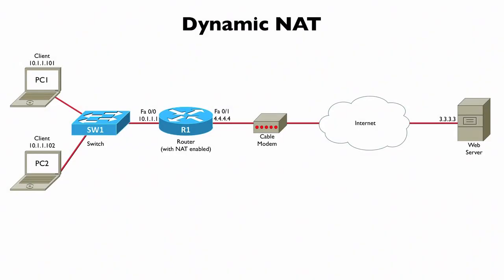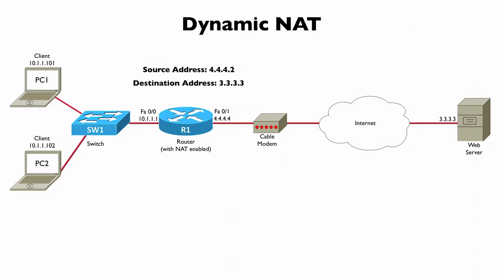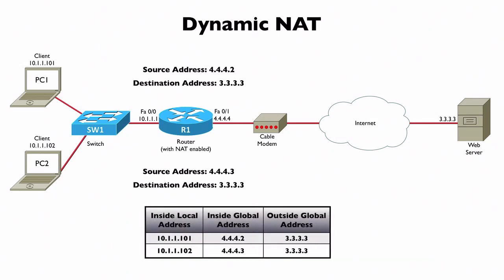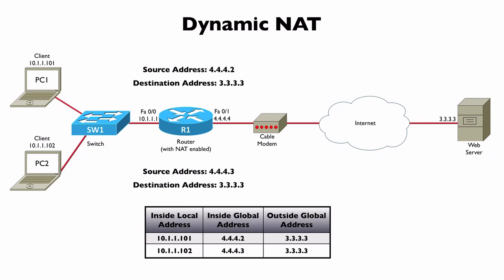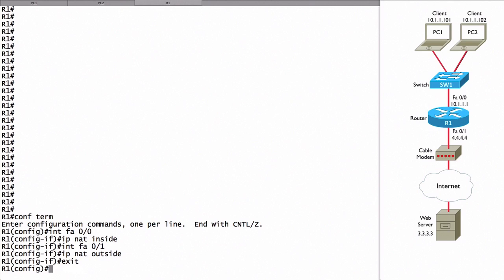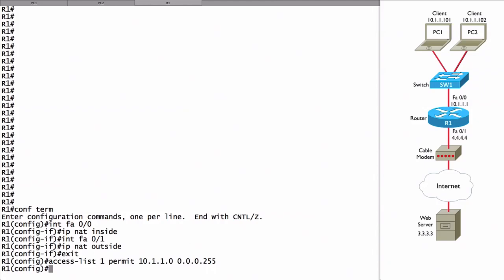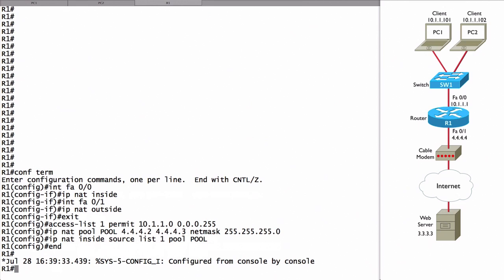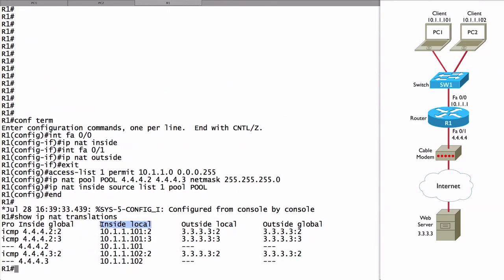How to Configure Dynamic NAT (Network Address Translation)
Dynamic NAT configuration (creating an access list of IP addresses which need translation, creating a pool of available IP address, mapping access list with pool and defining inside and outside interfaces) in detail. Learn how to configure, manage, verify and debug dynamic NAT step by step